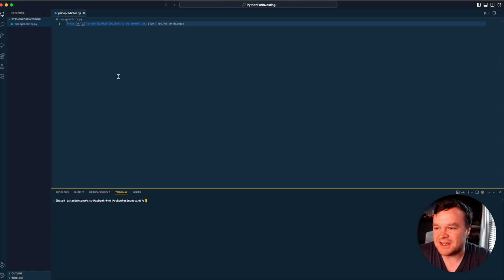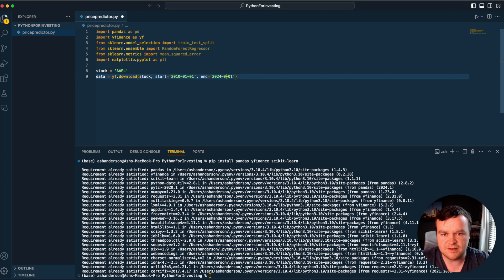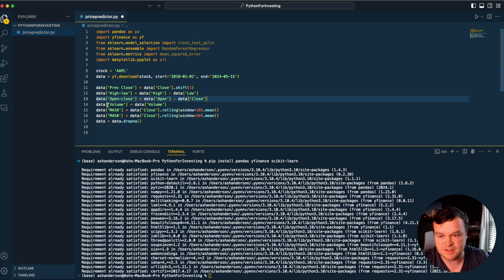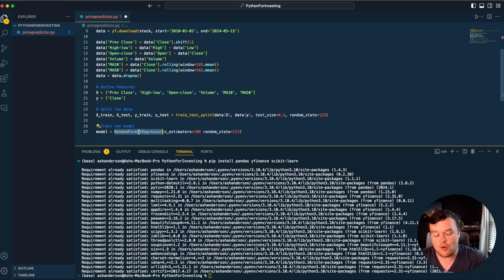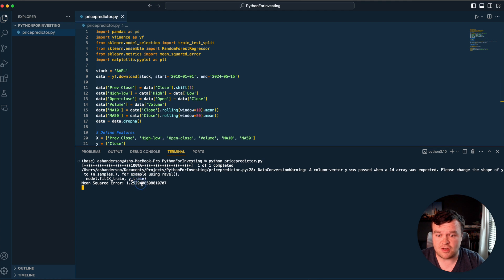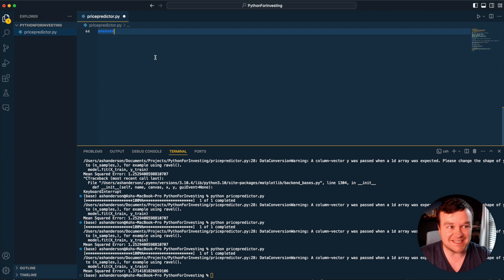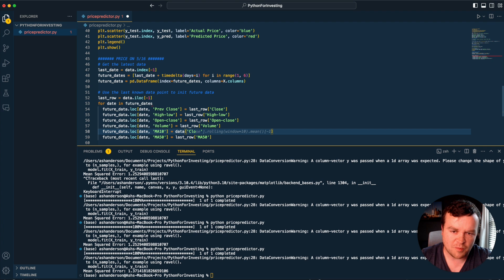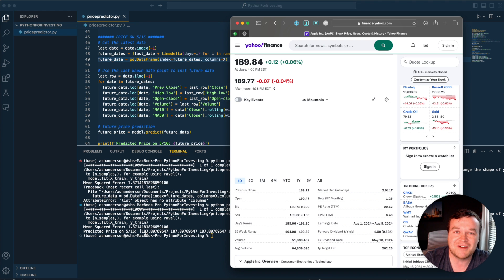Basic Quant Model: Predicting AAPL Stock Prices with Python | Pandas, yfinance, scikit-learn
In this video, I’m diving into the basics of quantitative finance by building a simple pricing model for AAPL using Python. It's perfect if you're just starting out or want to see some basic quant stuff in action.

Here's what we cover:

* Setting Up: Getting pandas, yfinance, and scikit-learn ready to go.
* Data Collection: Pulling historical AAPL stock data with yfinance.
* Feature Engineering: Prepping our data for the model.
* Model Building: Using RandomForest to predict the next day’s price.
* Prediction & Analysis: Seeing how our model performs and making predictions.

This is a straightforward, hands-on tutorial to help you get your feet wet with Python and basic quant finance.